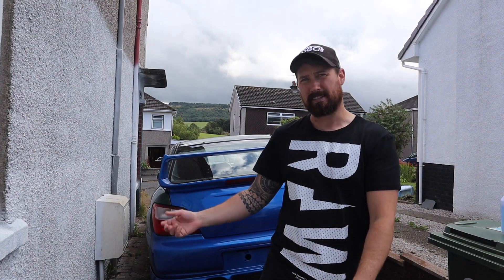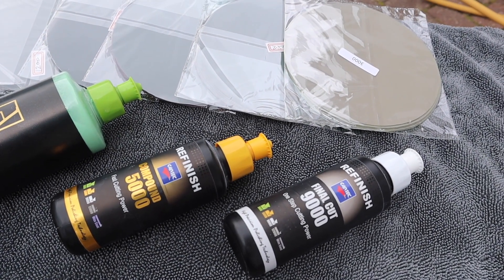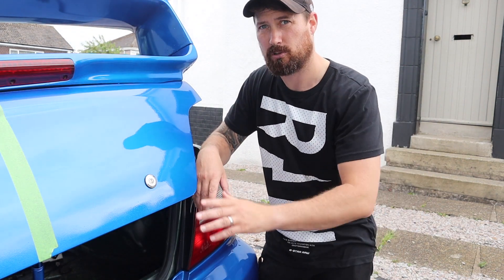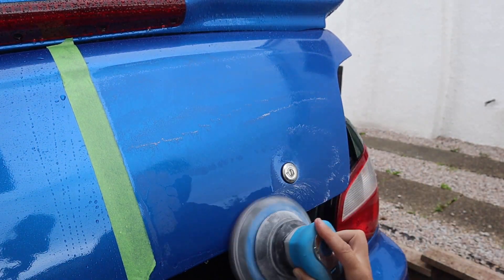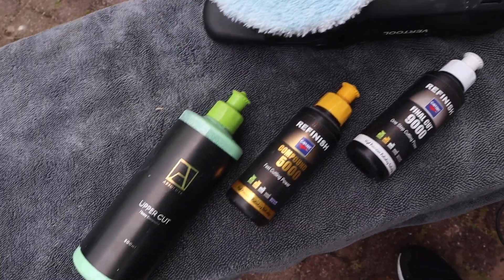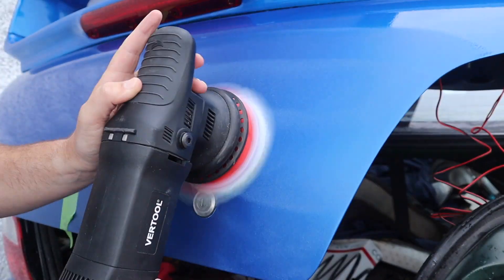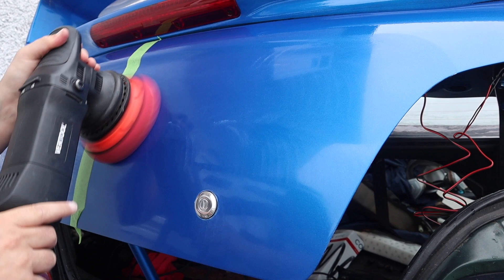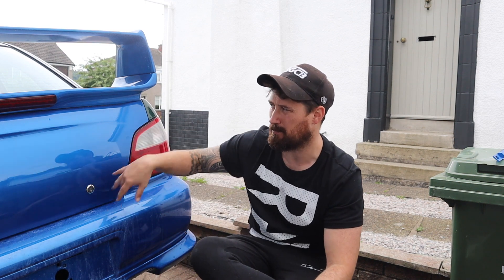How to fix orange peel on your cars paint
In this video I will take you though my process of getting rid of orange peel on your cars paint, I will follow my step by step process for the method that I have found most effective for removing the unsightly orange peel and getting that glass like finish to your paint.

If you have not painted the vehicle yourself then you should use a paint depth gauge to assess how much paint you have to work with.

** If you do not have an air sander dont worry, you can allways use a DA polisher or do it by hand **

This process has been carried out on a vehicle that has been resprayed by myself and has a good coverage of clear coat, If you are doing this on factory paint there is a chance you could have a very thin clear coat and risk breaking through.

This is my process, any attempt to do this on your own vehicle is done so at your own risk.

If you are interested in any of the products that i use the links are below.

Products for orange peel removal

Sand Paper Discs
Medium Compound
Medium Pad
Finishing Compound

Other products i use when detailing a car.

EZ big brush
EZ barrel brush
EZ mini brush
Meguires Wash buckets
Grit Gaurds

00:00 Introduction
00:12 What is Orange Peel
01:09 Tools and Equipment
03:06 Sanding
05:44 Polishing
09:12 Final Results